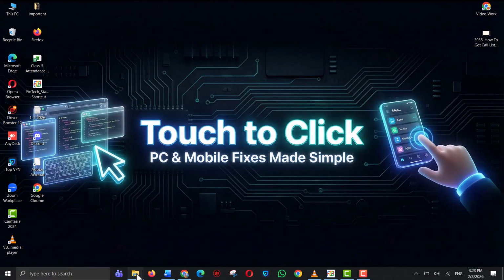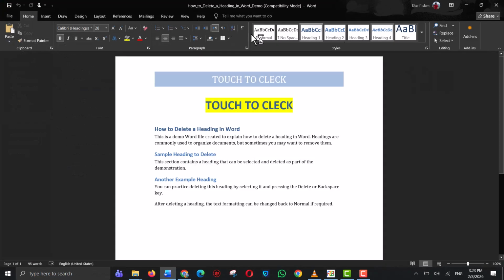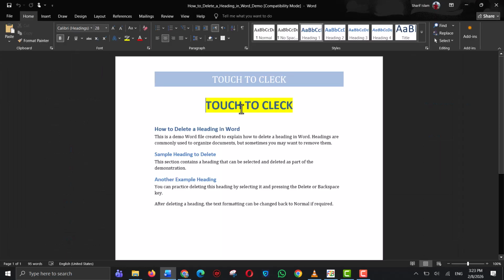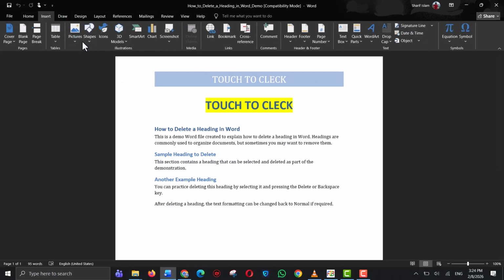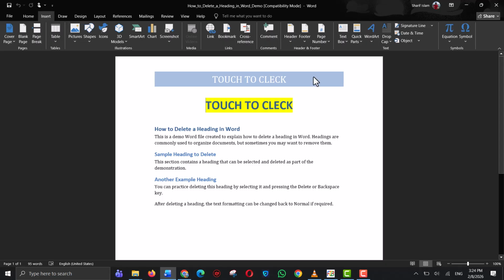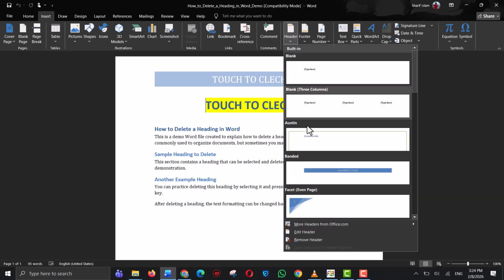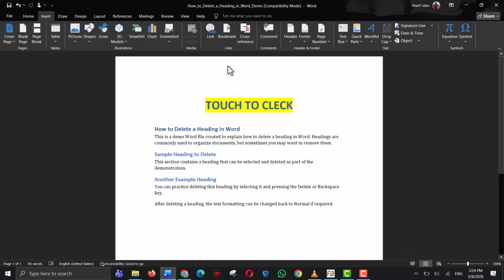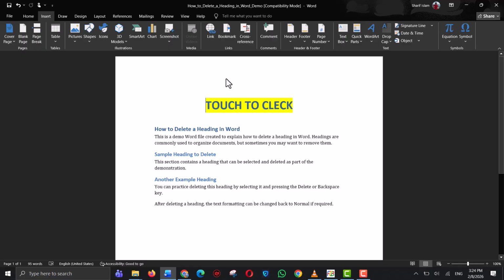How to Delete a Heading in Word | Remove Unwanted Headers Tutorial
📝 This tutorial provides a clear, step-by-step guide on how to delete a heading in Word. You will learn the exact process to remove unwanted headers from your document quickly and efficiently. We walk you through navigating the Microsoft Word interface to find the correct tools. The method shown ensures your document formatting is cleaned up without affecting other content. Follow along to master this essential Word editing skill.

⏱️ -- TIMESTAMPS --
0:00 - Introduction
0:12 - Step 1: Open Your Word Document
0:24 - Step 2: Click the Insert Tab
0:37 - Step 3: Click on Header in the Toolbar
0:49 - Step 4: Click Remove Header
0:57 - Step 5: Save Your Document